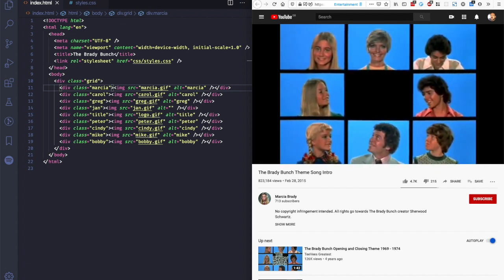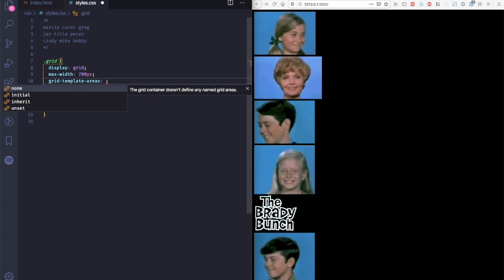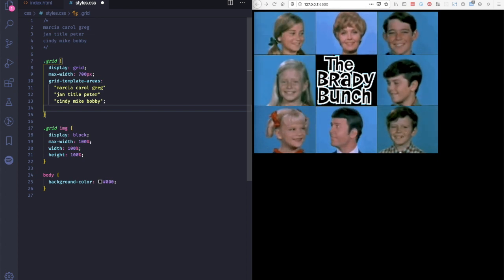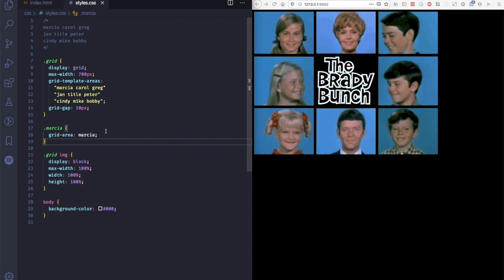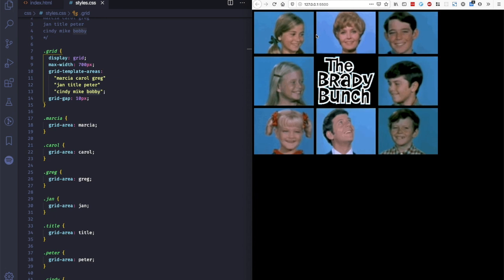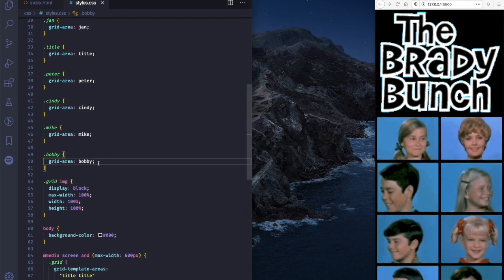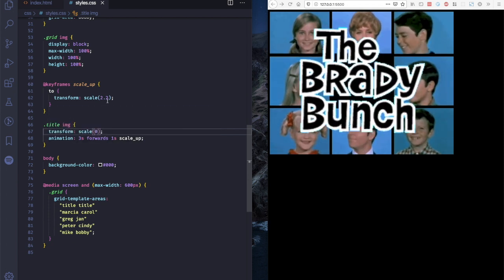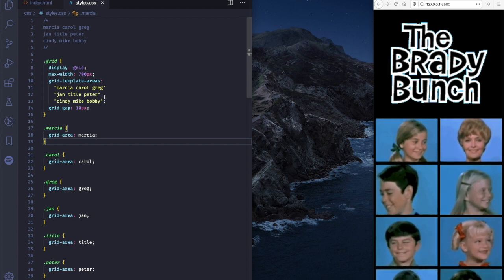CSS Grid tutorial: Brady Bunch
Let's recreate part of The Brady Bunch theme song graphic using CSS Grid.